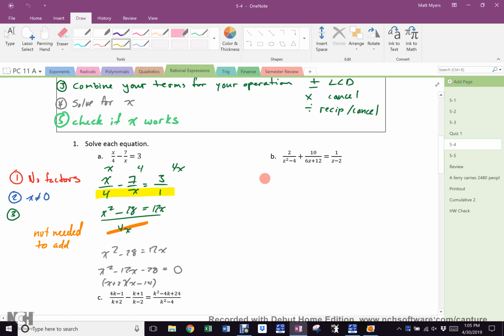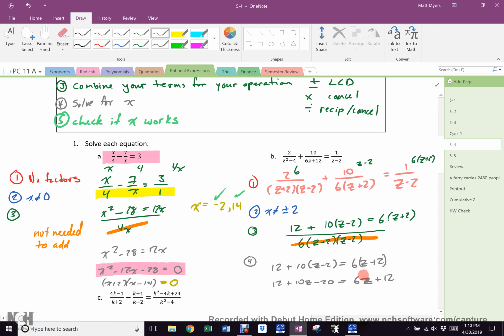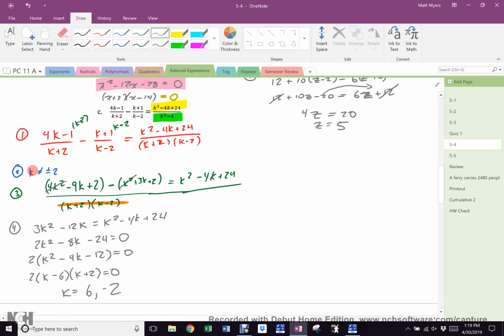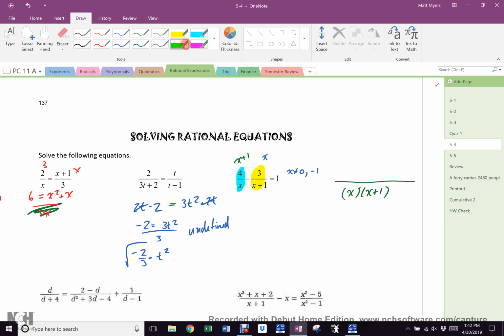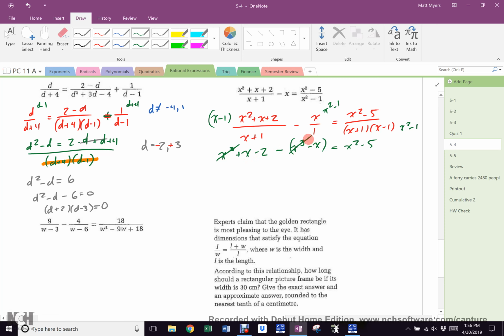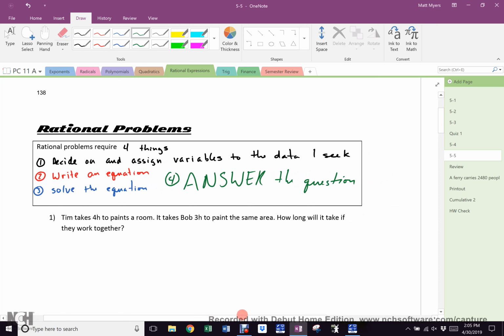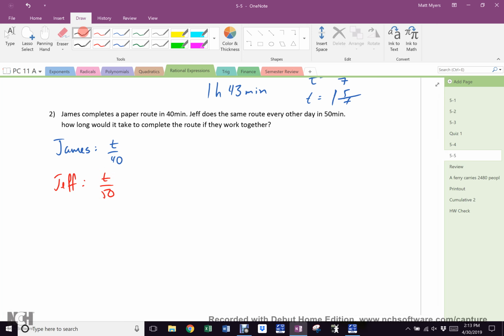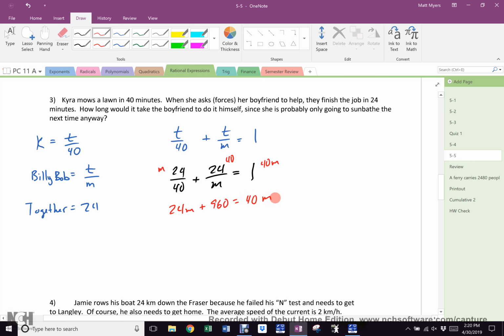Apr 30 Block A Solving Rational Equations